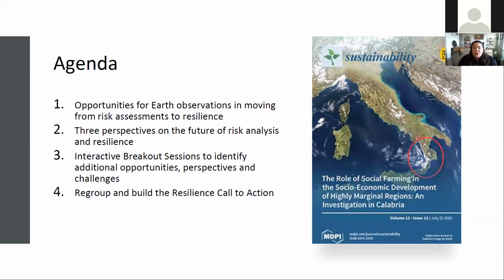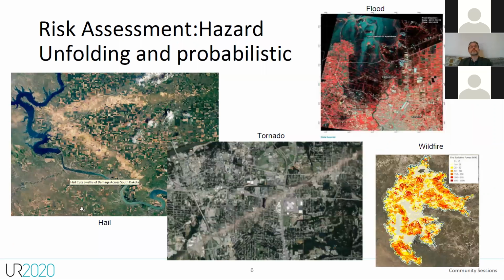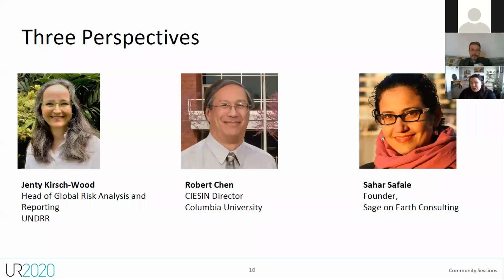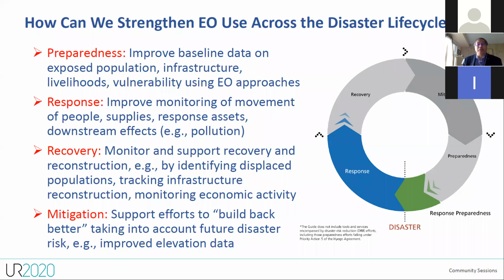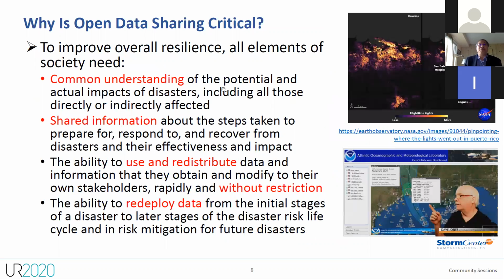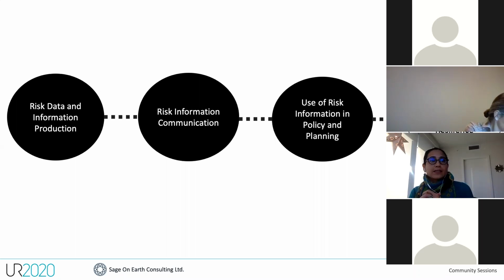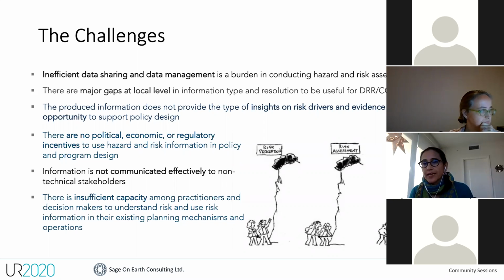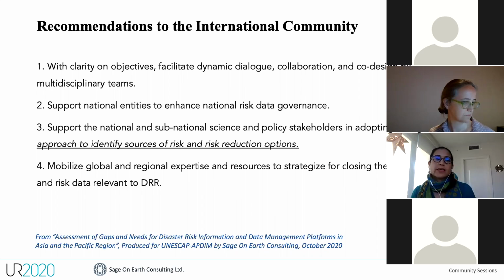26 - Community Sessions: A Call to Action for Resilience: Moving From Research to Practice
The applications of earth observations (EO) in the context of risk assessment are compelling, yet relatively little has been done to extend the use of EO data to the management of risk and enhancing resilience.
The advent of cloud computing can potentially extend the detection of the impacts of disasters from single events to decades worth of archived data for use in probabilistic models.
Exposure of assets to disasters can be characterized for modeling applications, including critical infrastructure, the inference of vulnerability, and the progression of risk through time.
The ability to monitor recovery remotely can provide critical data that can be used to model economic resilience over a period of years and decades, potentially leading to new avenues for modeling secondary impacts.
This session will identify some of the challenges in moving from risk to resilience, and provide examples where EO data ultimately contributes to facilitating specific decisions or applications at the local level.
This session represents a call to action for increased focus on the opportunities available, and we invite your participation in this event.